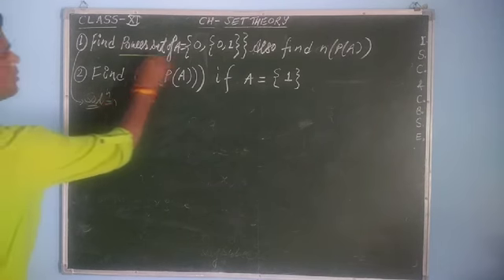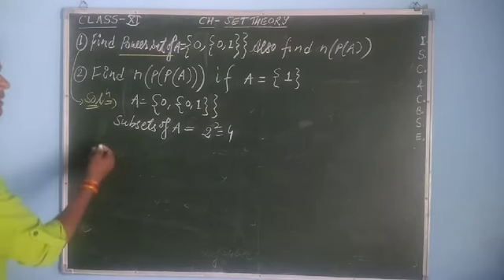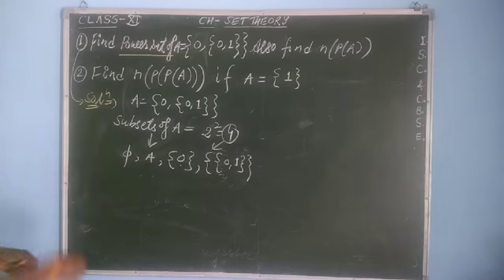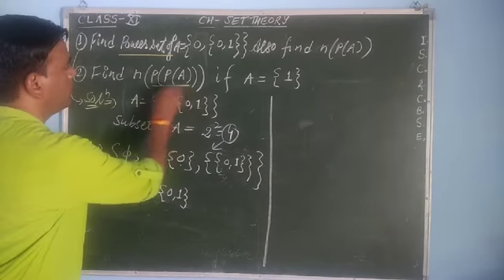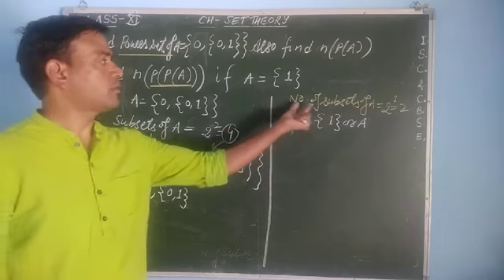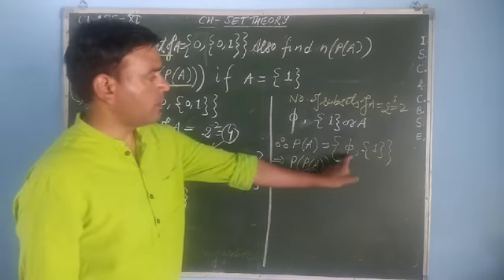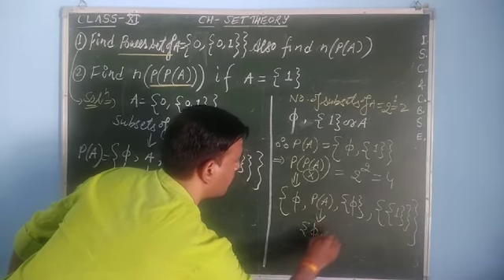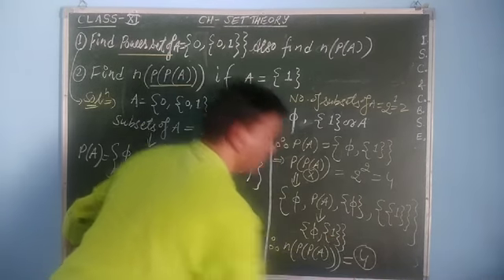Set Theory (Power set)(part-3)